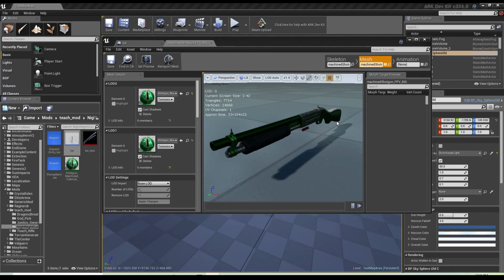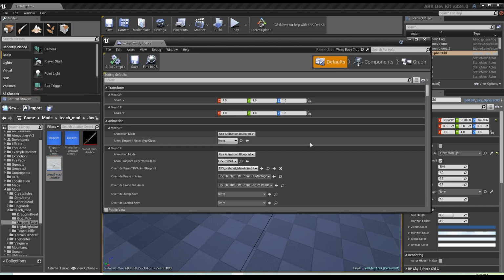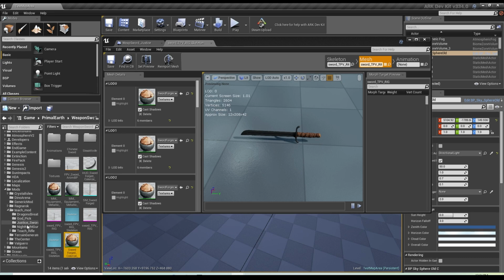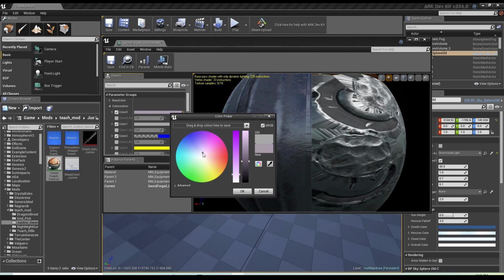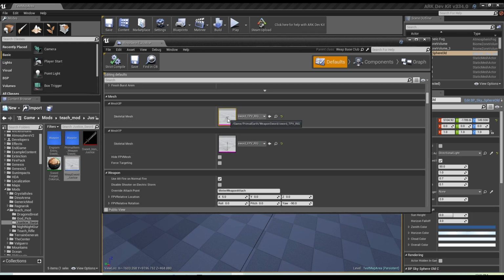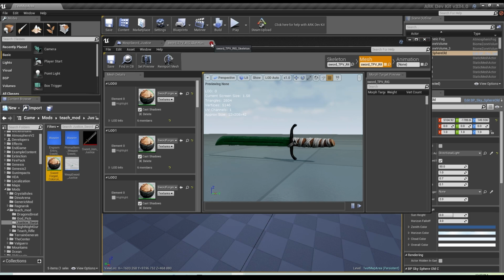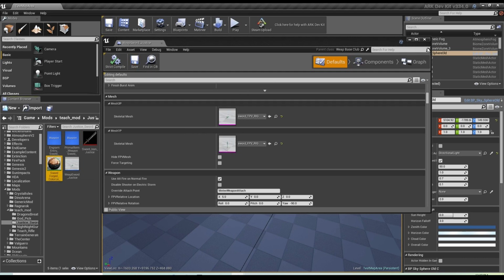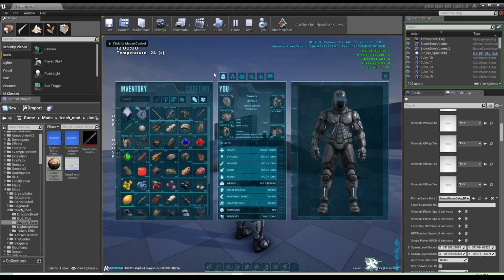ARK DEV KIT: How To COLORIZE Your Mod! Ark Modding Guide: Part 4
If you are looking for some of the cool things in ark, then make sure you check this. This video will show you how to make mods inside of Ark survival evolved. This uses the Ark Dev kit to show you how to make your own mod/how to fix errors in mod kit! This video will show you how to get started with your first mod by setting up our scene, and then making your very own first mod! This uses unreal engine 4 , This video will show you how to add color and colorize your mods that you have made.